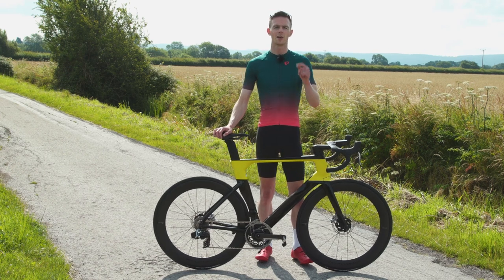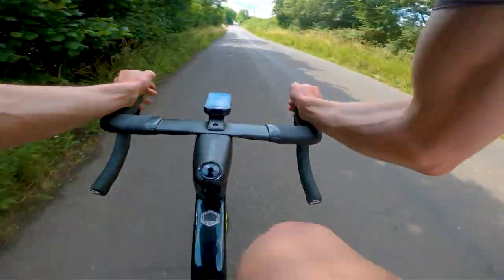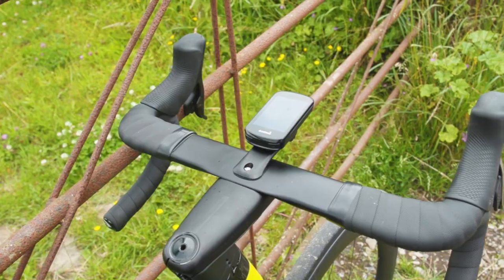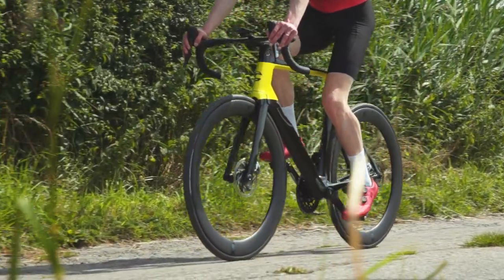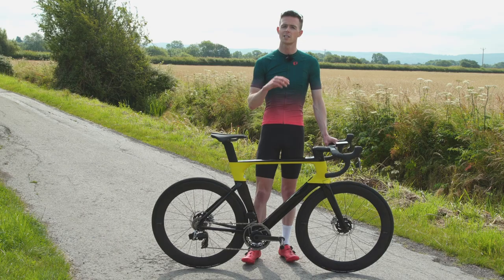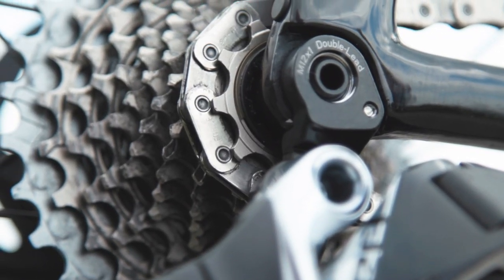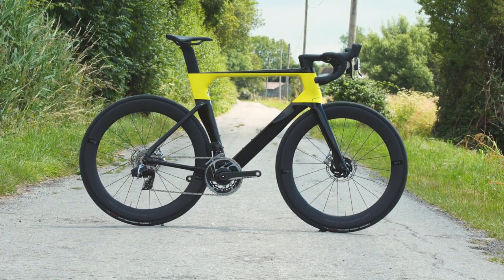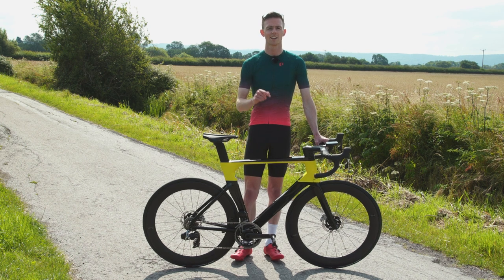Cannondale SystemSix Hi-Mod Review | Does Weight REALLY Matter?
This video contains product placement from Freewheel.com. Simon, a self confessed aero evangelist, says the aero road bike is not dead and if you want to know why, you only have to look at a bike like this, the Cannondale SystemSix.

If you’ve been paying attention to bike releases of late, then you may well think the aero bike is dead. Many of the biggest brands have released do-it-all models, which are said to be equal parts aero bullet and lightweight climbing machine.

So, in 2021, how does the SystemSix stack up against the latest generation of go-fast race bikes? Well, it’s still incredibly fast, and I’d argue many bikes are still playing catch-up. Intrigued or enraged by Simon's opinion?

00:00 Intro
01:45 Price and frame features
04:12 Geometry
05:28 Comparison to Canyon Aerode CFR
06:28 How does it ride?
09:16 How much does it weigh?
10:52 Bottom line

Five things Simon learned testing the latest aero road bikes